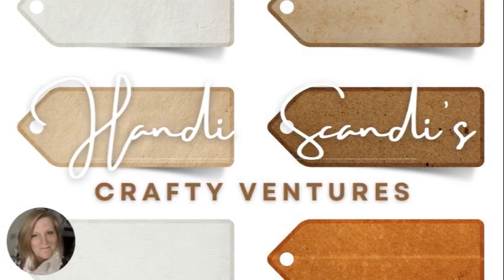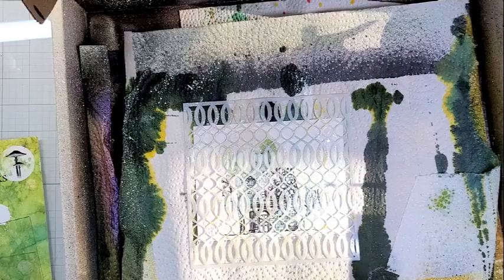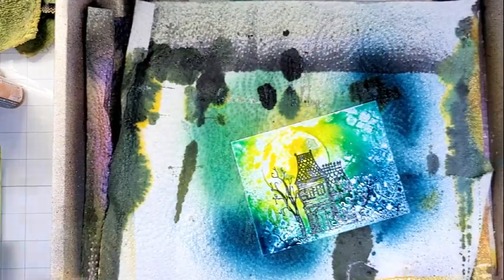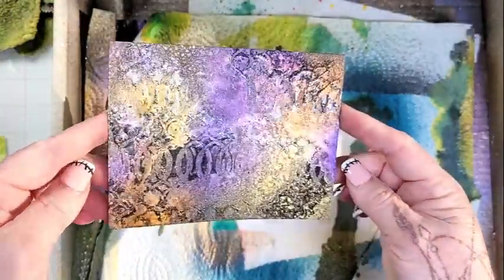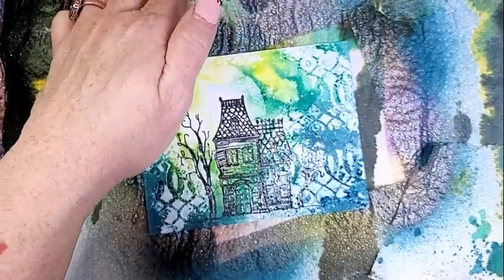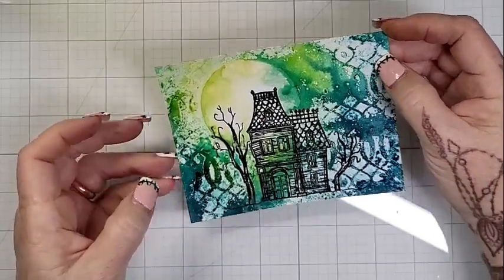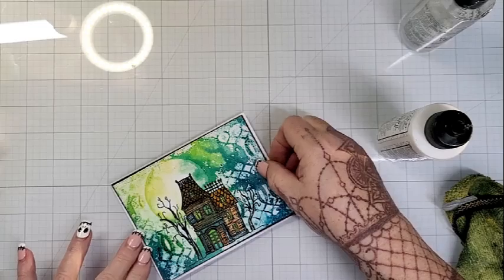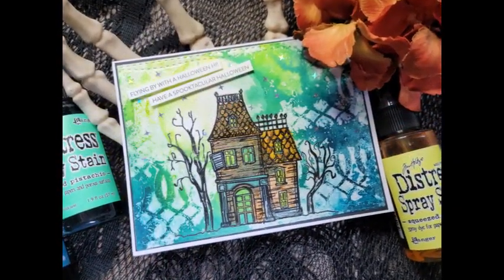Distress Resist Spray Inky Background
In this video I use resist spray and a bunch of inky sprays to try my hand at the spooky skies technique that I first learned about from Amy R  @PrairiePaperandInk.   I have her playlist linked below. But, y'all, I cannot pull  up a memory in my brain in which I use the Distress Resist Spray. I've used similar mediums from other companies, but this is my first time using the Distress Resist Spray. I can tell you that I have no clue what I'm doing with it, but I thought "what if", so here we are. I think I need to clean out the sprayer, because I got a stream and not a spray which created questionable results, but this was so fun! I "sopped" up the excess resist with both black and white mixed media card and used mica stains and spritzs on them, consecutively. The Distress Spritz absolutely shines on the black mixed media card. I wish the camera did the micas more justice. The mica stains on the white mixed media card is striking as well. A dear crafty friend said it is perfect for a creepy skull image...Yes! So that is waiting in the wings to be completed, but be sure, I'll show you when I get it finished. With all of that said, let's jump into the process.

Product list
Distress Products:
     Fossilized Amber
     Spiced Marmalade
     Wilted Violet
     Iron Gate
     Phanton Mist
     Tree Lot
     Squeezed Lemonade
     Cracked Pistachio
     Uncharted Mariner